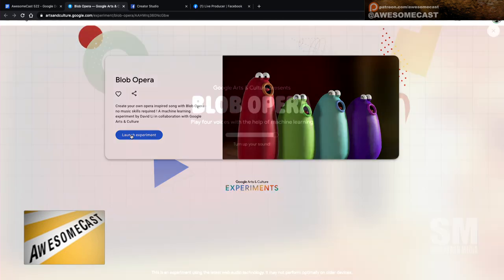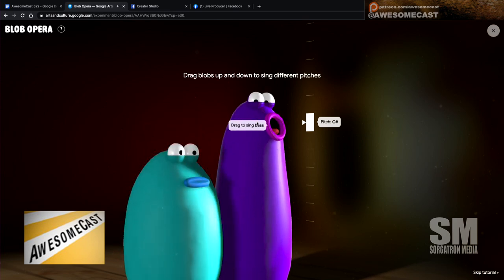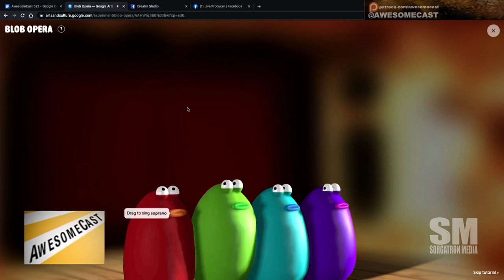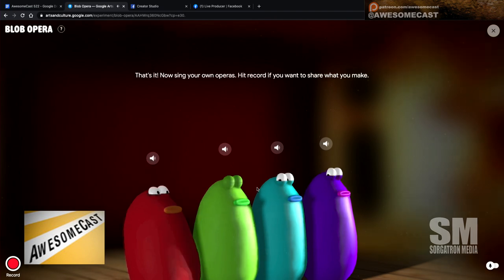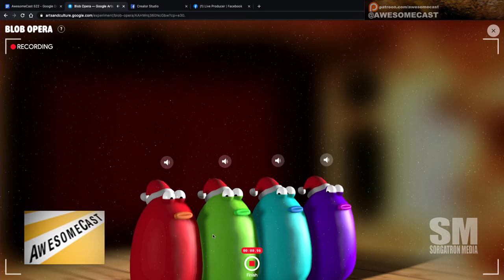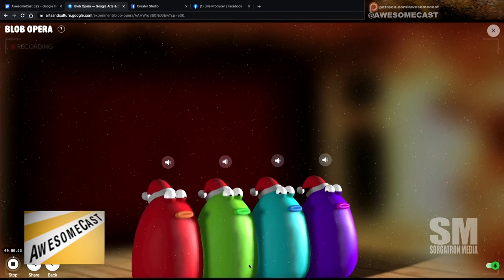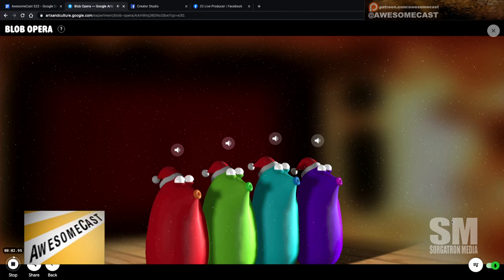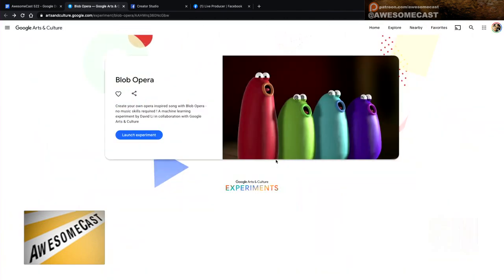Google Experiment Blob Opera eats our time